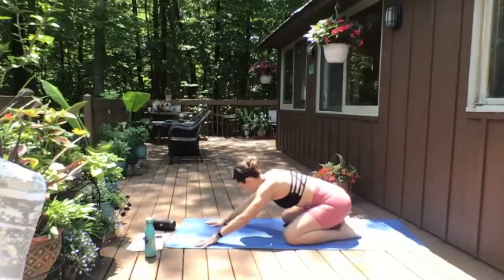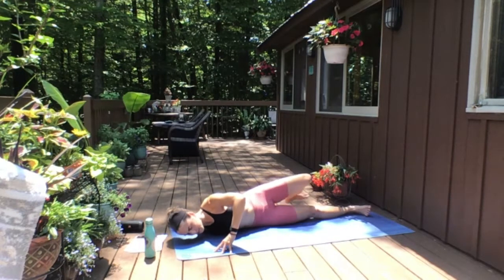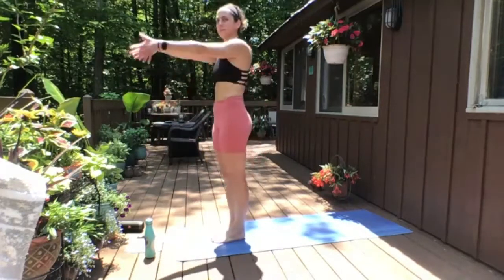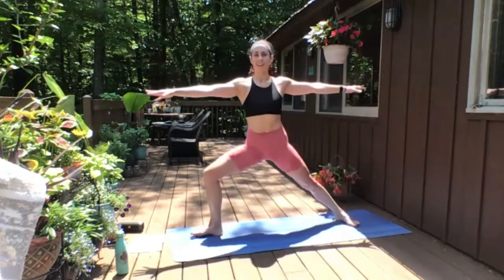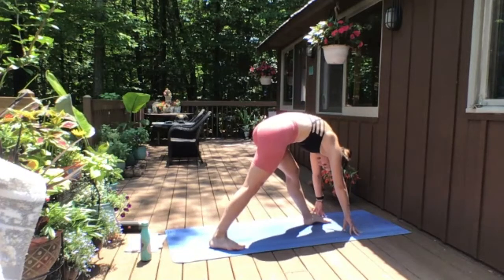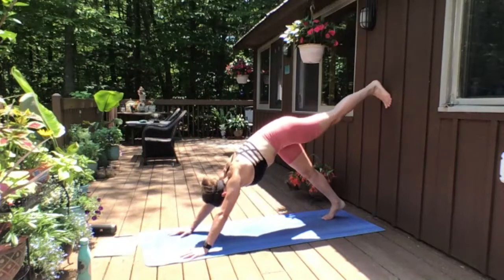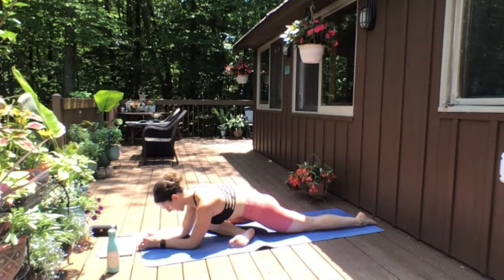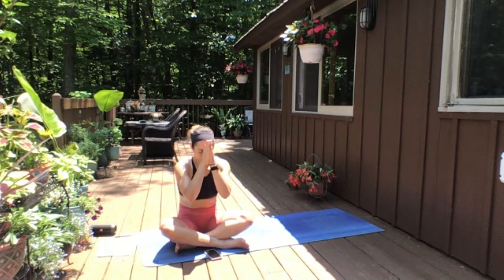YOGA WITH PJ — Open Twists, Open Hips — Thursday 7/2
In this building flow, we'll twist to open the inner & outer hips, hamstrings, shoulders, and lower back — leading up to two twisting arm balances.

You may want two blocks for this class, but you can get by without them.

Flow along with this optional hip hop playlist I'll let you know when to press play in the video.